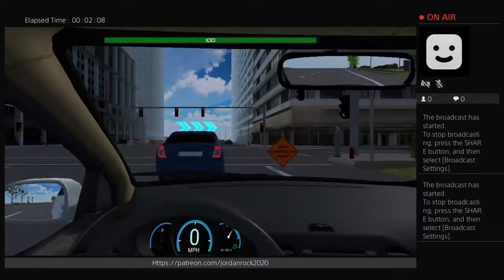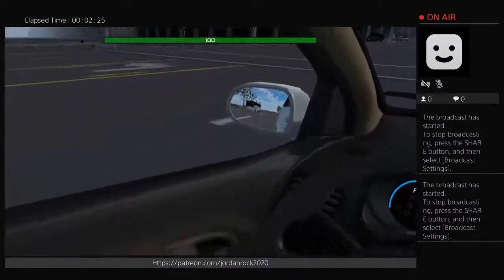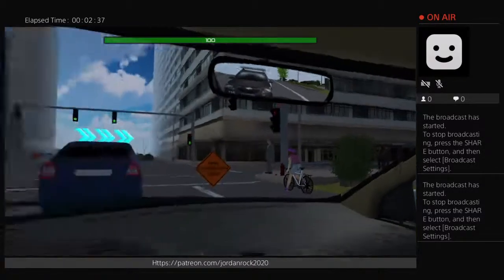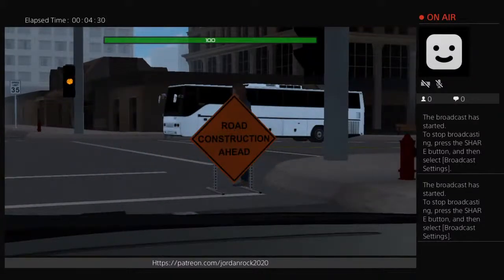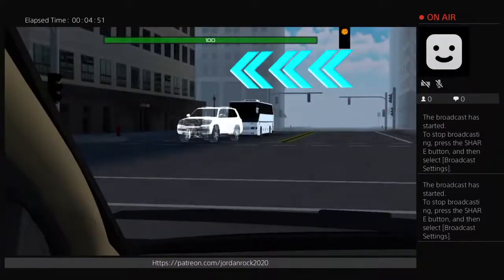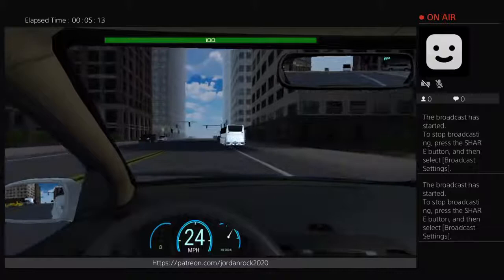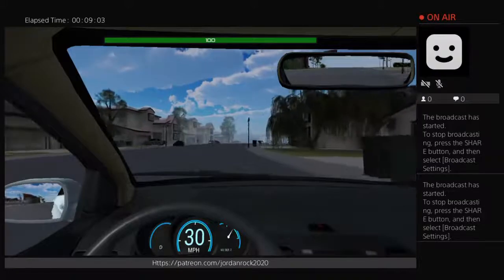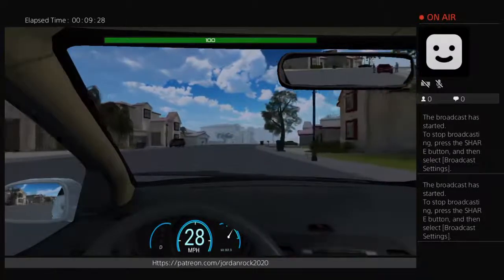Driving essential xe pt2